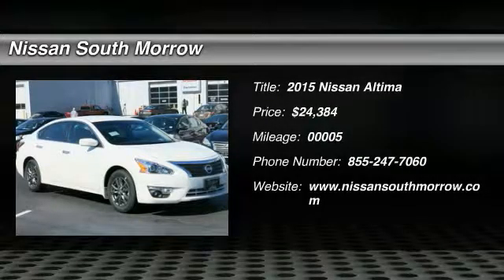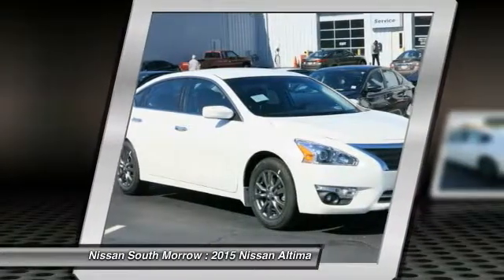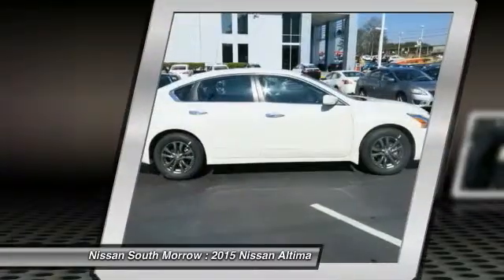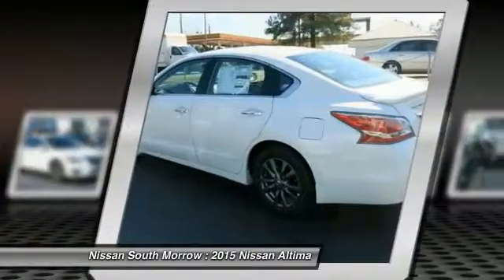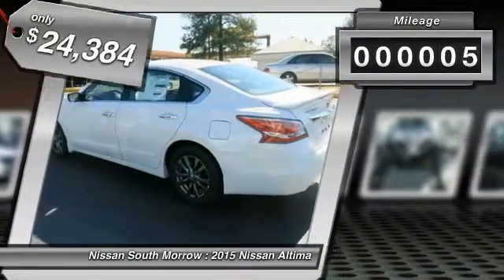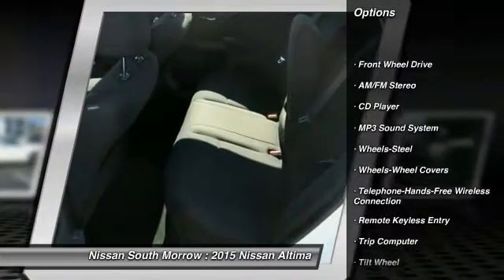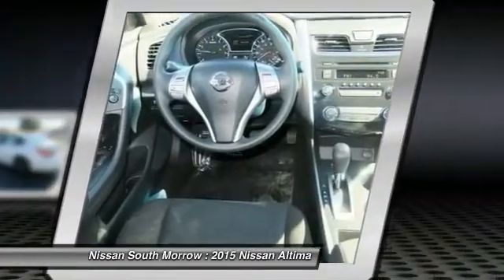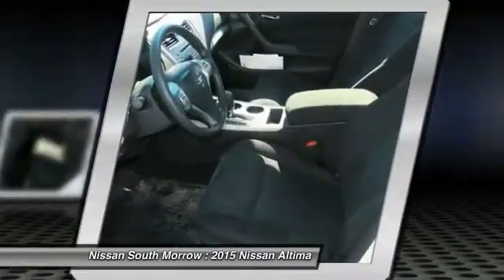2015 Nissan Altima Morrow GA N373387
2015 Nissan Altima 2.5 S

Don't miss this 2015 Nissan Altima. It's equipped with Automatic transmission and features a Pearl White exterior. With 5 miles, You'll want to take this car home. Make a great choice today.